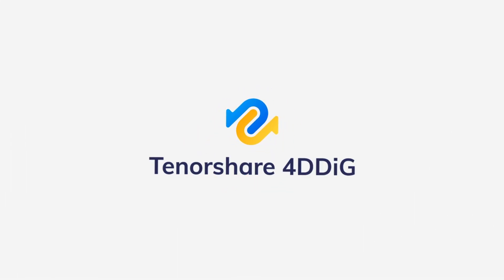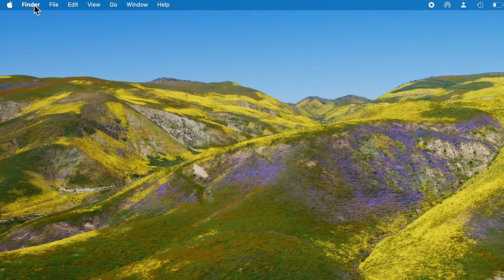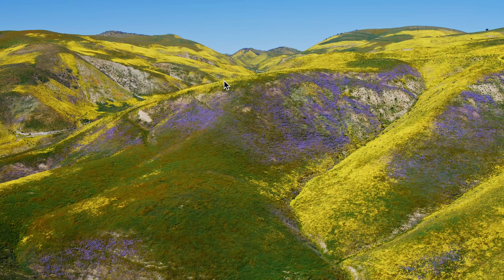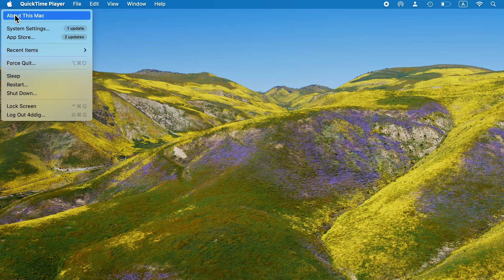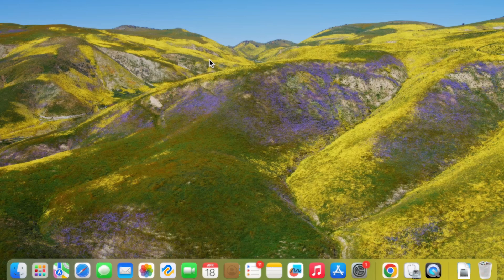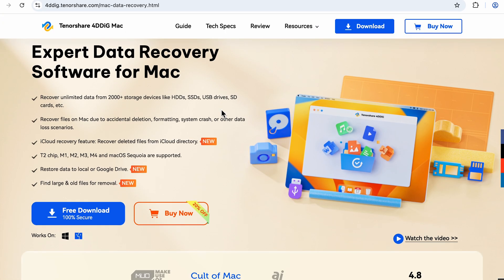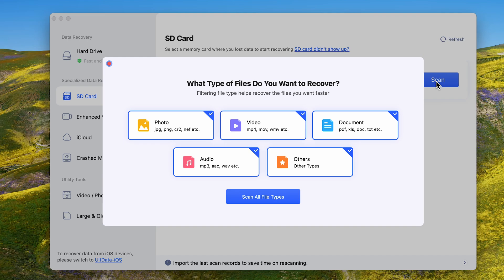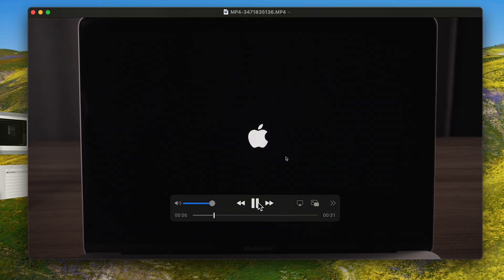💾How To Fix SD Card Not Showing Up On Mac - Full Guide| 4DDiG File Repair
Struggling with an ​​invisible SD card​​ on your Mac? 😡 Whether it’s due to Finder settings, Lockdown Mode, or corruption, this video delivers ​​5 battle-tested solutions​​ to revive your SD card and recover lost files. 💻💾

📌Timestamps:
00:00 Intro
00:24 Method 1. Check Your Finder Settings
00:59 Method 2: Use Disk Utility to Repair the SD Card
01:26 Method 3: Nuke Lockdown Mode (Ventura+ Users)
01:57 Method 4: Format the Card to Correct Format
02:23 Method 5: Recover Your Lost Data by 4DDiG Mac Data Recovery

🔧 Solutions Covered:​​
1️⃣ ​​Force Finder to Show SD Card​​
→ Open ​​Finder - Settings - Sidebar​​ and enable ​​External Disks​​. If your card still hides, move to the next fix!

2️⃣ ​​First Aid via Disk Utility​​
→ Use macOS’s built-in repair tool:

Open ​​Disk Utility - Select SD Card - Run First Aid​​.
→ If errors persist, your card may need deeper intervention.
3️⃣ ​​Kill Lockdown Mode​​ (macOS Ventura/Sequoia)
→ Lockdown Mode blocks external devices for security. Disable it:

​​System Settings - Privacy & Security - Turn Off Lockdown Mode​​.
→ Reboot and reconnect your SD card!
4️⃣ ​​Format to exFAT/NTFS-Compatible File System​​
→ ​​Disk Utility - Erase - Choose exFAT​​ for cross-platform use.
→ Warning: Formatting wipes data—use ​​4DDiG​​ to recover first!

5️⃣ ​​Recover Lost Files with 4DDiG Mac Data Recovery​​
→ Accidentally formatted? Retrieve photos, videos, and docs in 3 steps:

​​Scan SD Card​​
​​Preview & Select Files​​
​​Recover to a Safe Location​​.

🌟 Why 4DDiG?​​
​​Deep Scan Tech:​​ Recovers 1000+ file types from corrupted/unreadable drives.
​​User-Friendly:​​ No coding skills needed—ideal for beginners.
​​Preview Before Recovery:​​ Ensure you restore the right files.